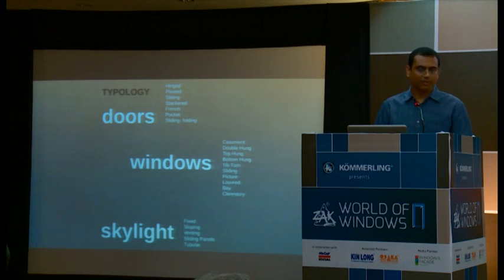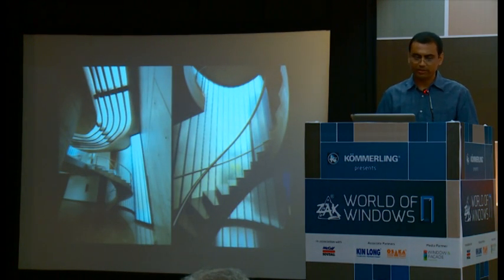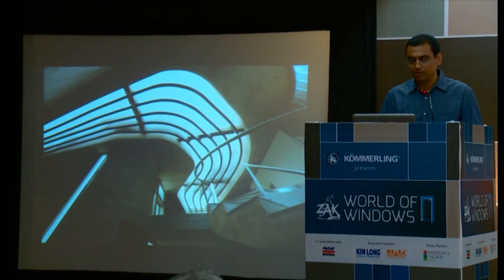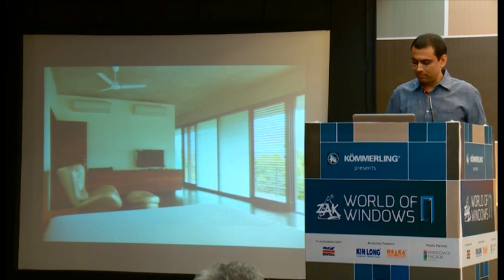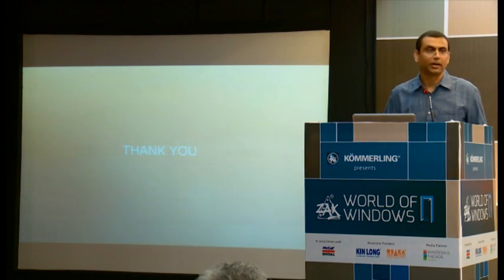Zak World of Windows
Insightful Presentation by Architect Samarth Maradia of SamArch Design Studio